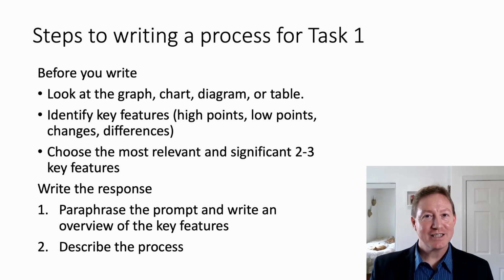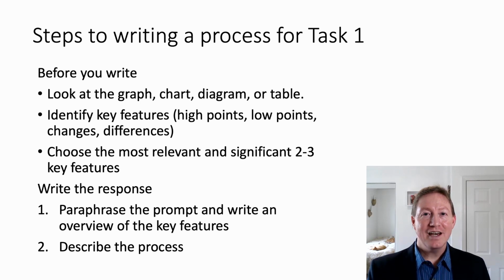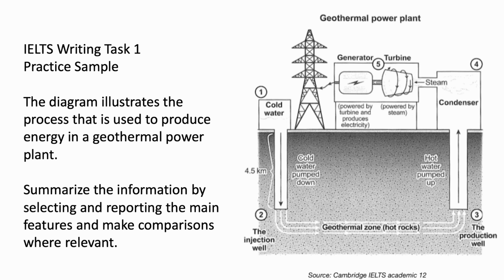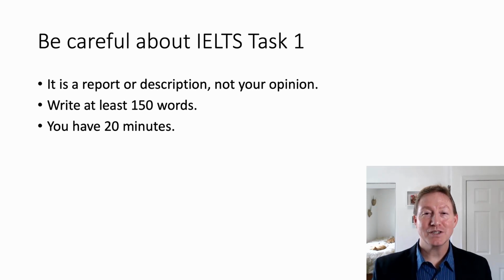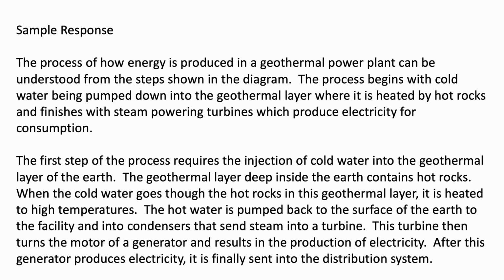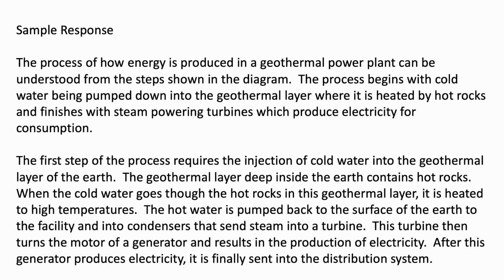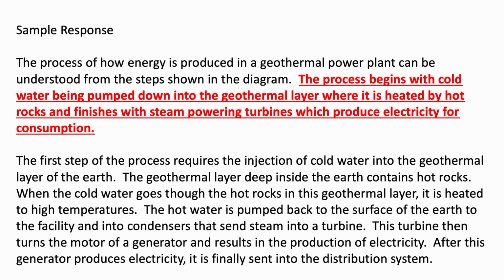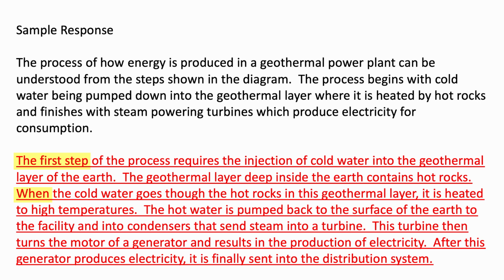IELTS Writing Task 1: Learn from this Process Example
IELTS Writing Task 1 puts stress on many students.  Sometimes, students just avoid it.  You don't have to worry if you understand some strategies to writing task 1 better.

In this video, we use an example essay for a process diagram to understand how to write for task 1.  The more you understand how to handle this writing task, the more confident you will become.  Watch it and then practice it yourself.